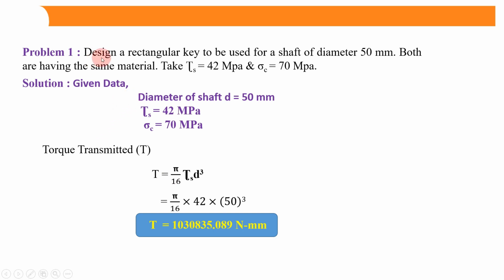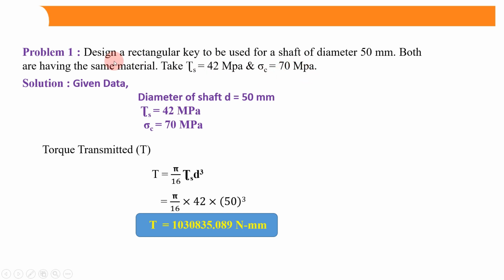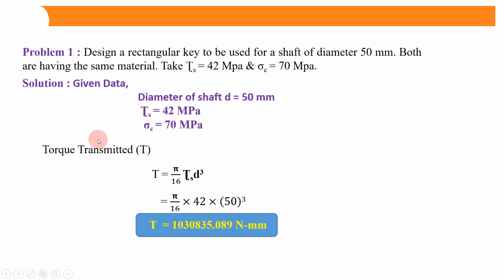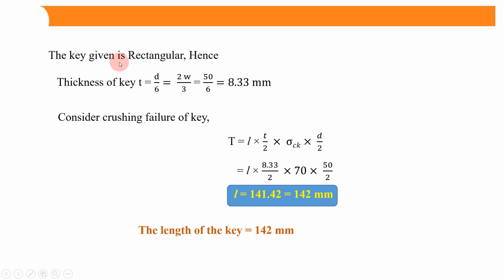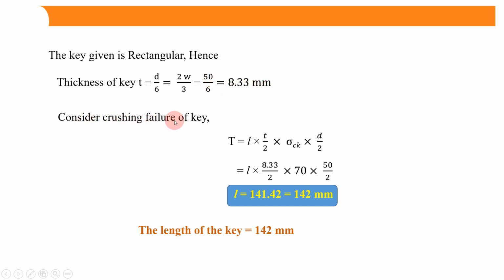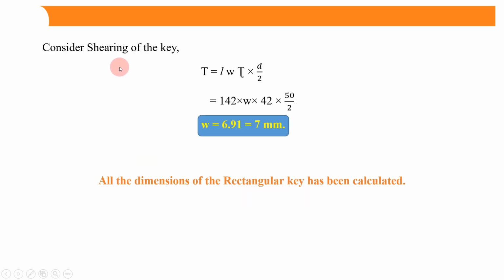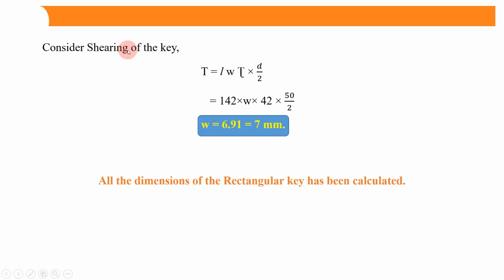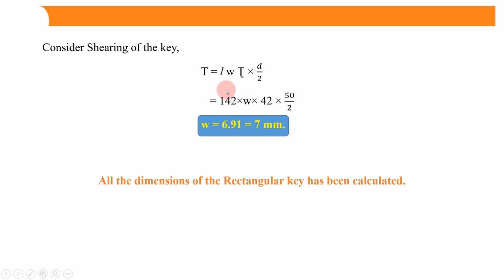Numerical on Keys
Problem on key sunk key, woodruff key,etc.